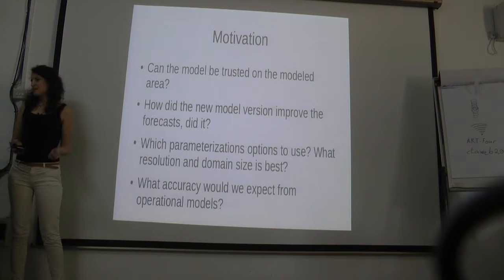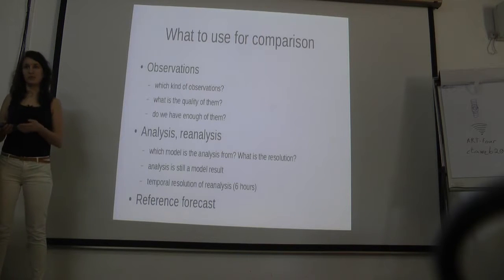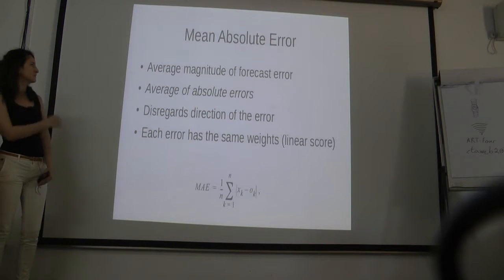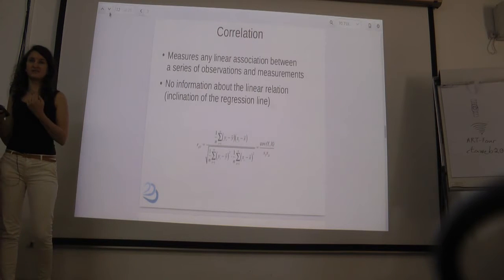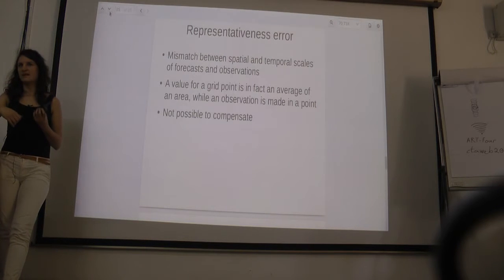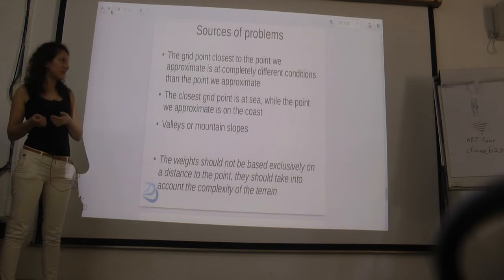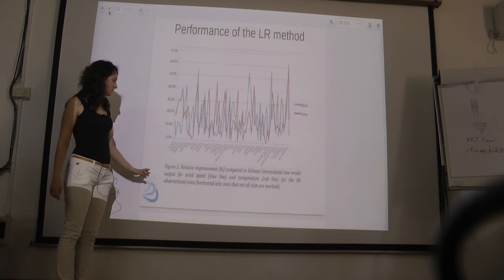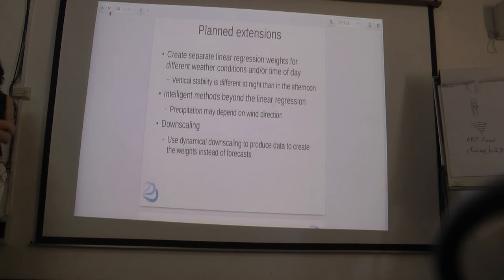KarolinaStanislawska ForecastVerificationOptimizingPointForecasts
Introduction to the WOD forecast verification system and point forecast production